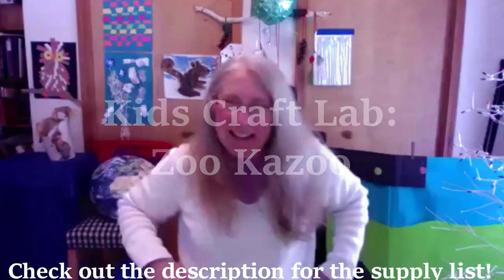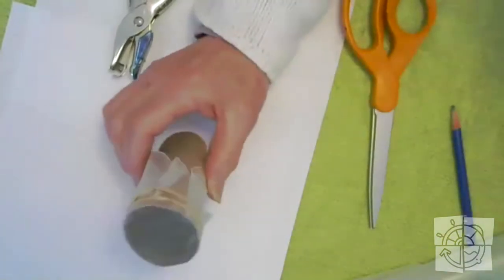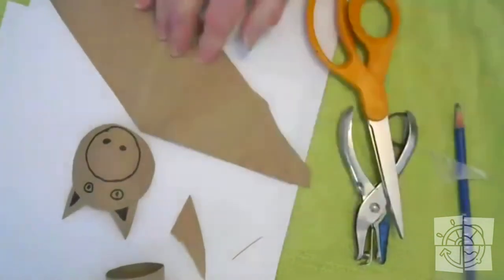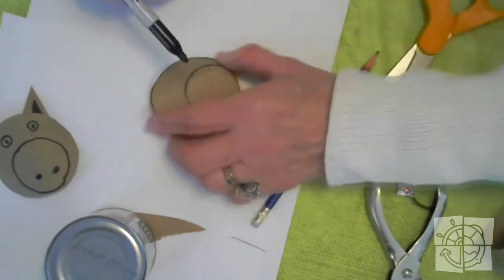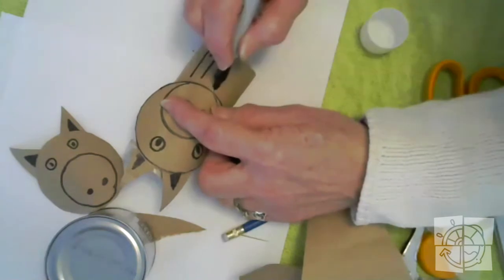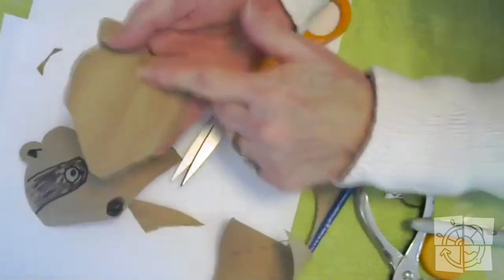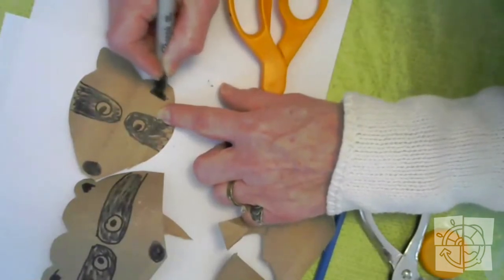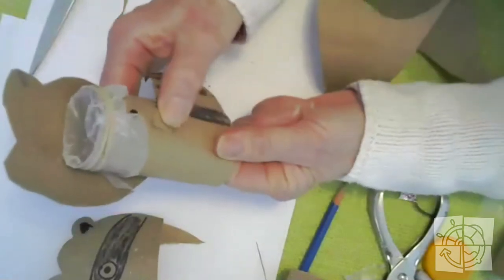Kids Craft Lab: Zoo Kazoo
It’s National Kazoo Day! Celebrate by making a few Kazoos that look like animals from the Zoo.

Supplies to gather:
Several toilet paper tubes
Wax paper
Hole punch
Rubber bands
Markers
Scissors
Glue stick

Welcome to GLCM STREAM!

Storytime Adventures Thursdays at 11am!
Stories in the Sky, Telling Tall Tales, Storytime Live, and Let’s Create a Story

Kids Craft Lab Thursdays at 1pm!
Hands on, interactive arts and crafts!

First Steps Science Fridays at 11am!
Even young kids can do science! Discover your world!